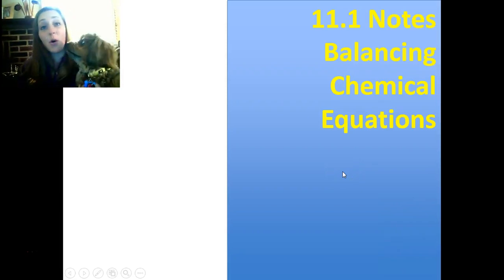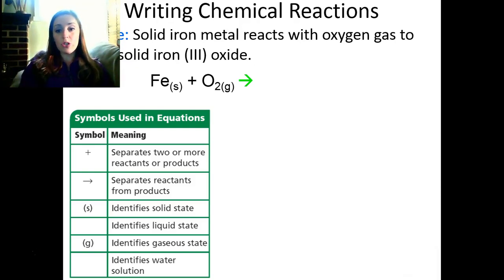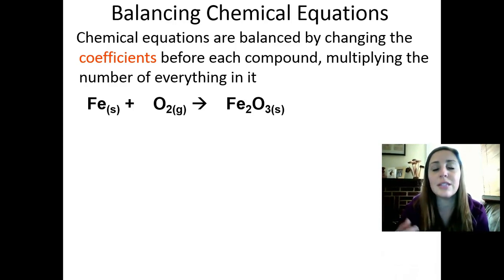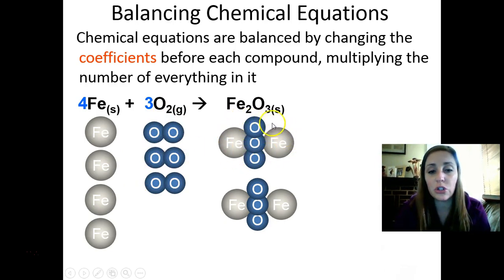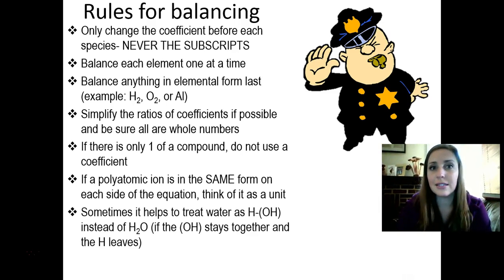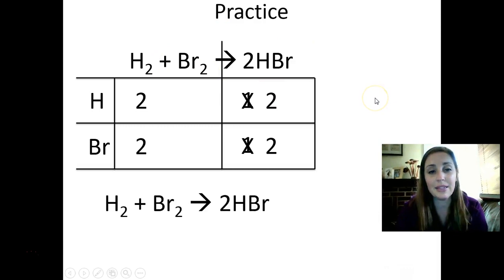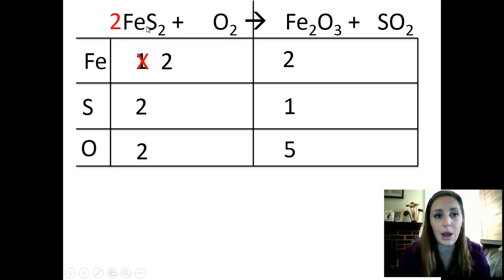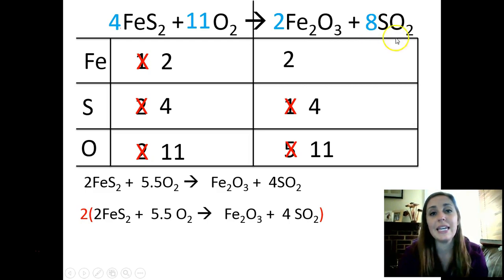11.1 Notes Balancing Chemical Equations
How to write and balance chemical equations. Gives the reasons why you need to balance equations as well as how to balance equations